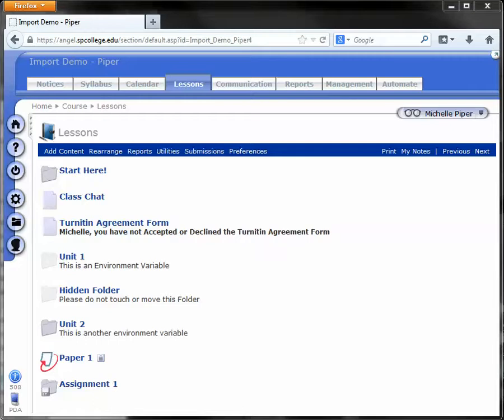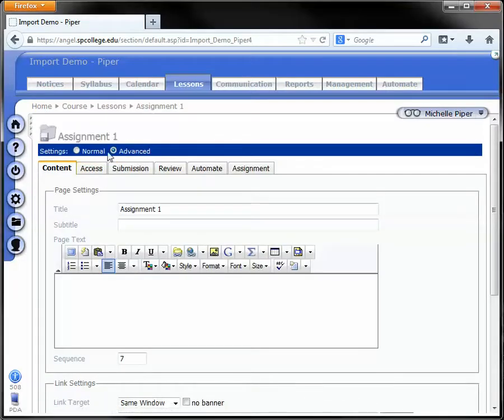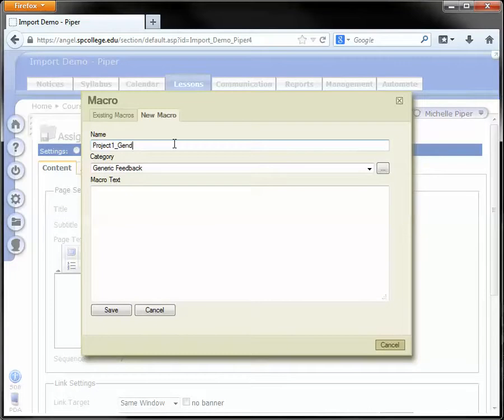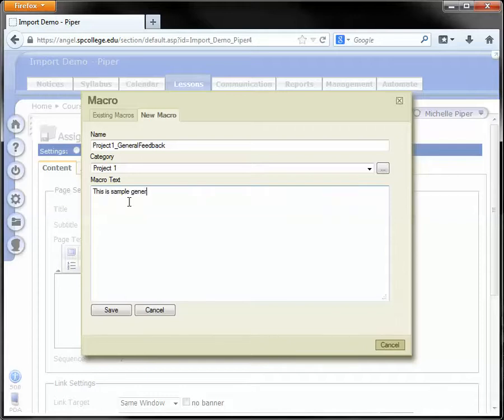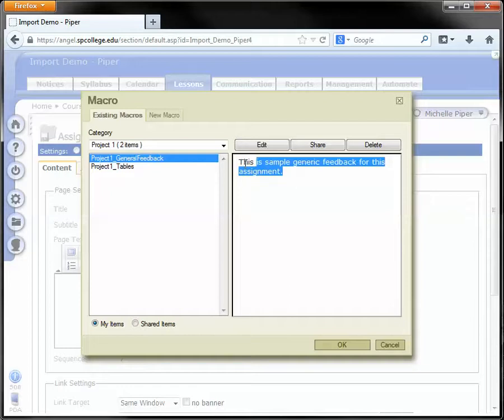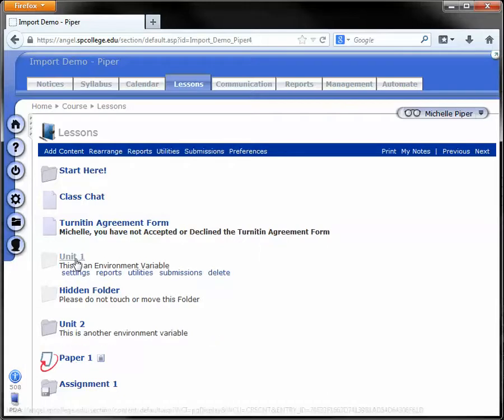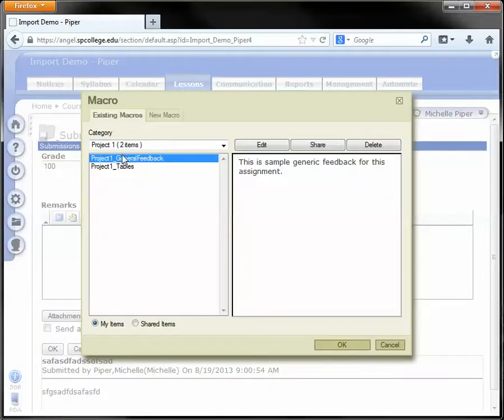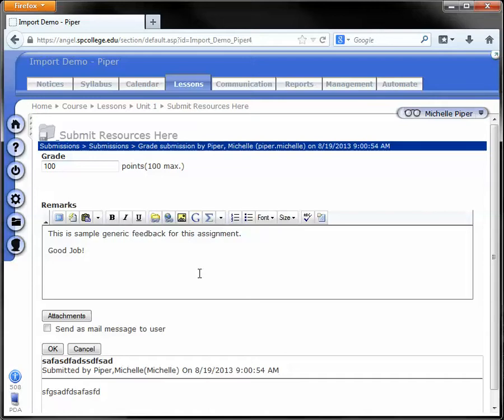Creating and Using Macros